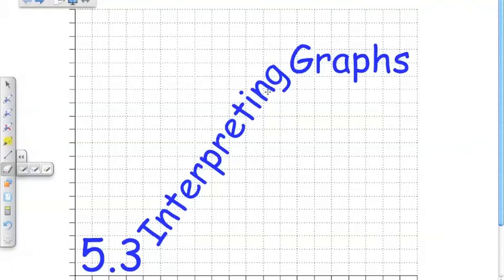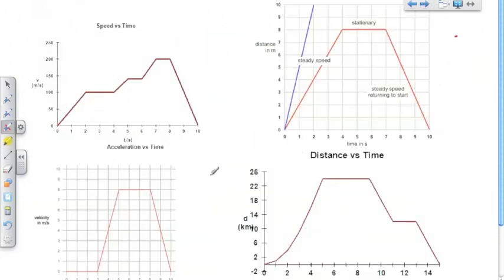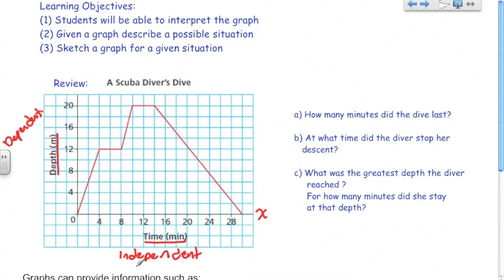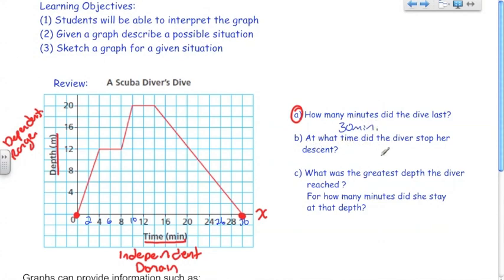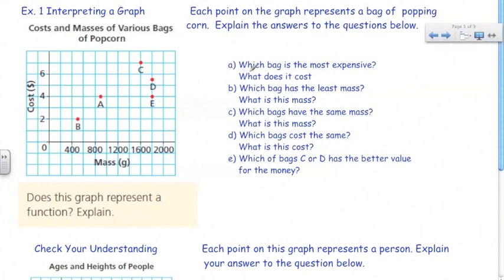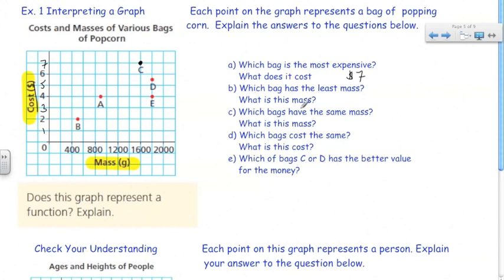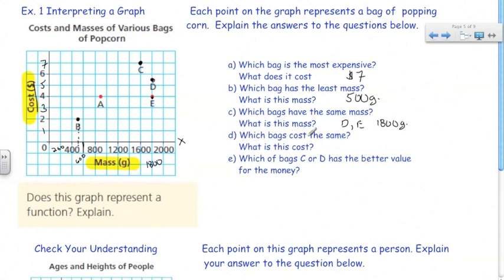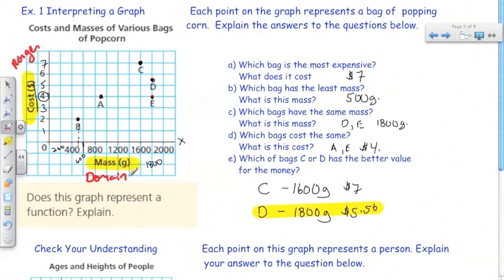5.3 Interpreting and Sketching Graphs (Part 1)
5.3 Interpreting Graphs.  We analyze and describe simple time/distance graphs and learn how to draw simple graphs from a description.